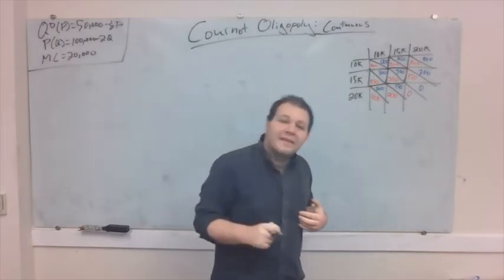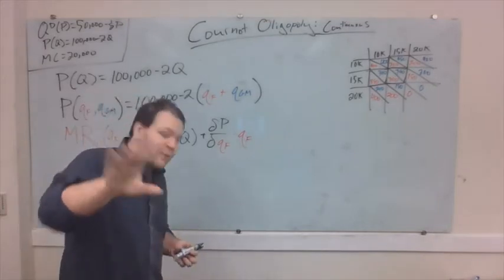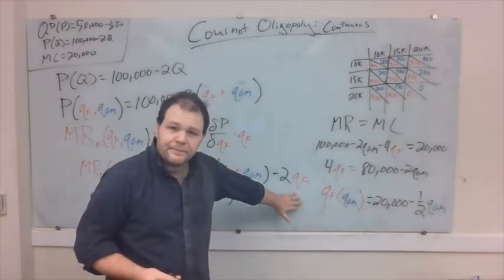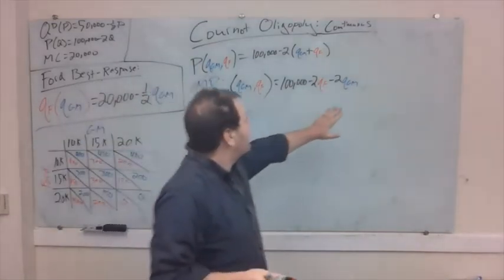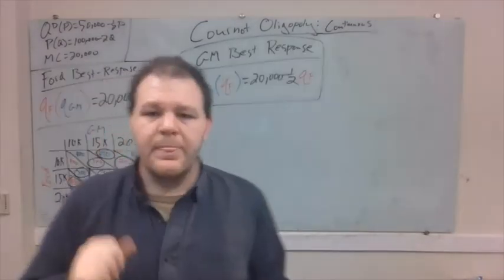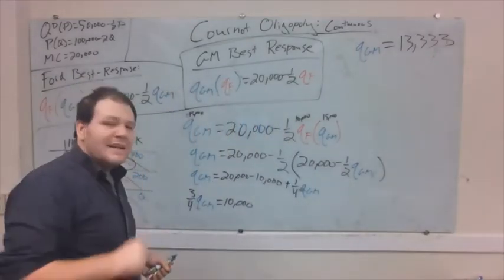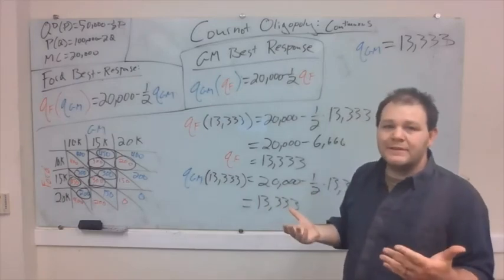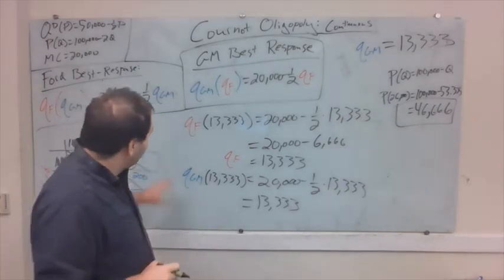Lecture 23 Part 3: Cournot Oligopoly As a Continuous Game